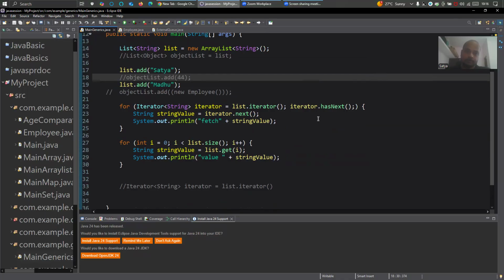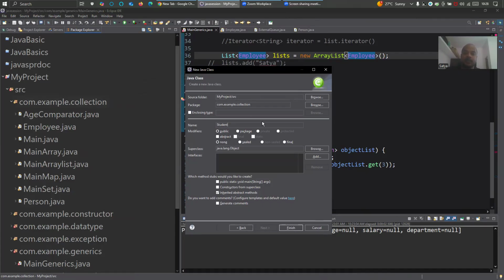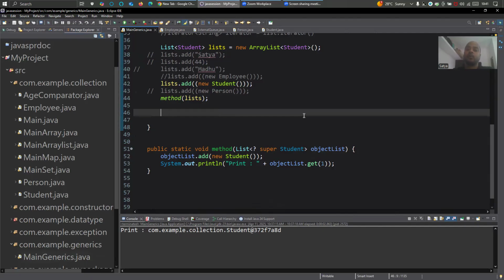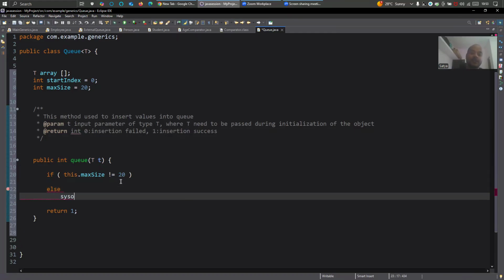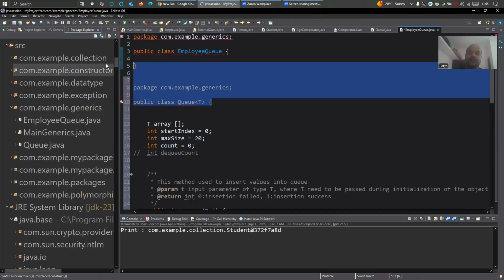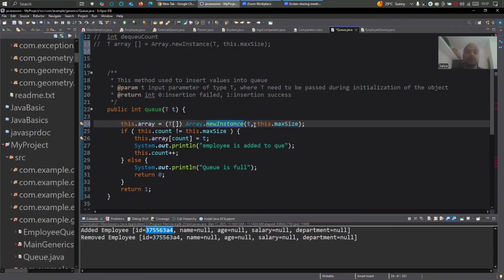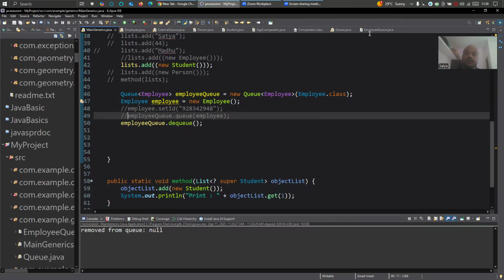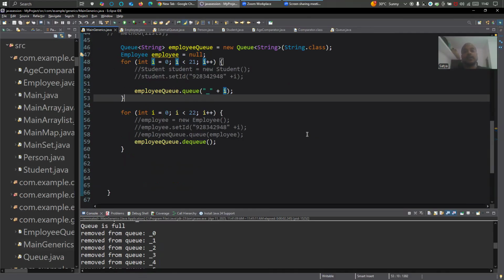Java Full Stack Development ( Java - Generics ) : Session 18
- Generic extends, Generic super
- Writing your own generic class.